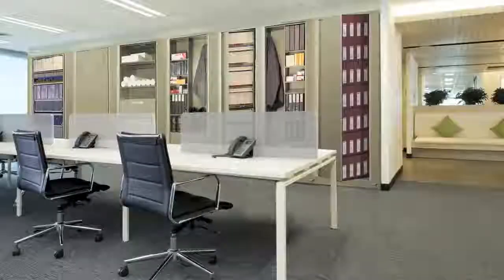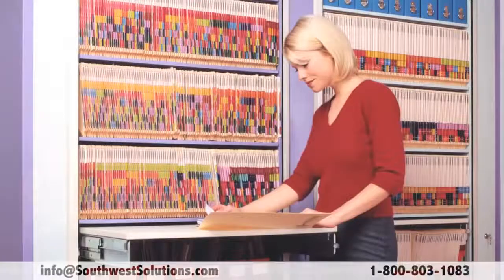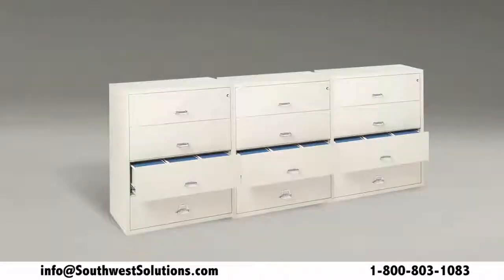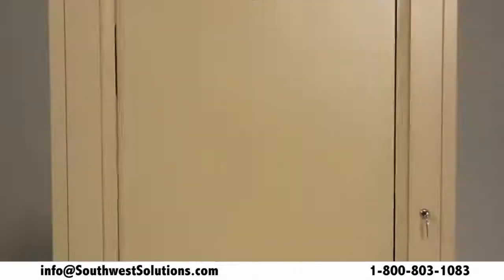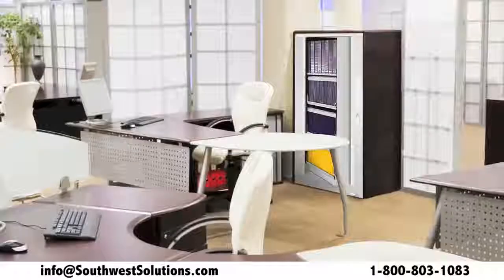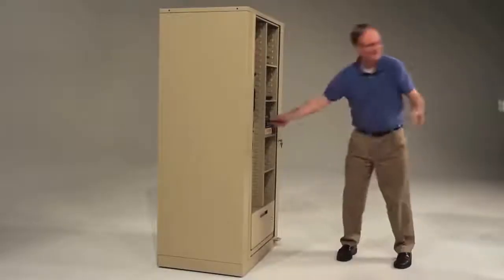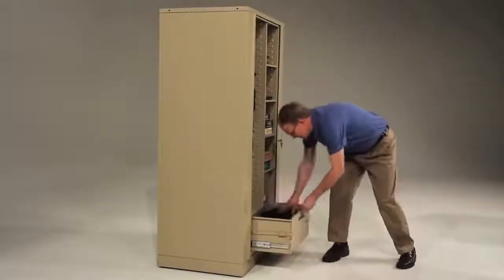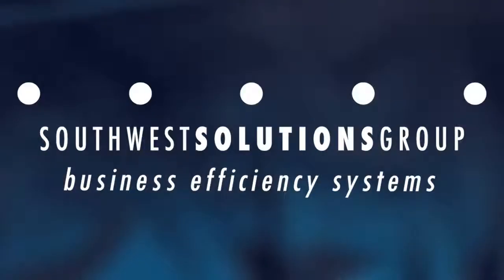Rotating Dual Sided Office Storage Cabinets Spinning Shelving Rack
Storage Cabinets

Contemporary storage cabinets can be found in every home, office, school, bank, and many others. They are being used to maintain clothes, cosmetics, utensils to books, files and invitations products and a number of other items.

Skill demonstrator cabinets, metal storage space drawer cabinets, paper storage space cabinets, modular drawer safe-keeping cabinets and steel storage area cabinets are mostly employed by offices. Offices also use stackable office filing cabinetry, media storage cabinets, and so on. These are great tools not only for office paper management, but also to fulfill multi-media storage area requirements like stacking small discs and floppies. Business office storage cabinets not only protect information that one regularly uses for guide, but also eliminates mess on a desk.

Several cabinet manufacturers also offer modular cabinets that can be fitted easily even into small office areas. These modular cabinets increase efficiency and are available in broad variety of cabinet levels, interior filing options and drawer configurations. Most do it yourself cabinets have snap-fitting connectors that allow you to reconfigure the cabinets matching to your need.

Safe-keeping cabinets are being used to store kitchen supplies, ornamental items, business papers and materials and clothes. There are cabinets designed to meet these needs and more. Most cabinets can be custom-made and can be made of plastic, metallic, glass or wood. You can also get hazardous material storage cabinetry that serve to provide safe containment of dangerous chemicals. These cabinets help protect personnel and family members form serious accidental injuries or devastating fires. That they can be used in your home to store home cleaning products. These units usually come with a lock.